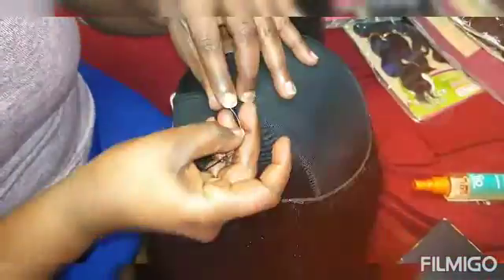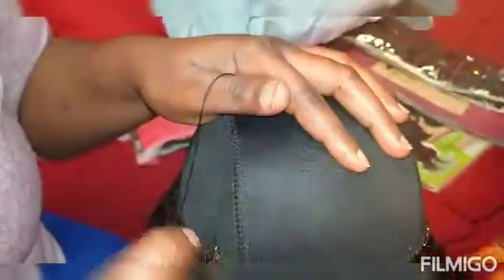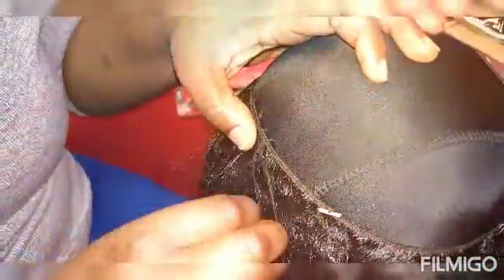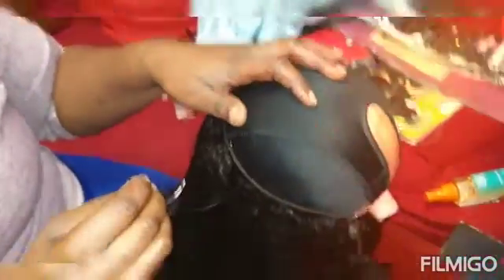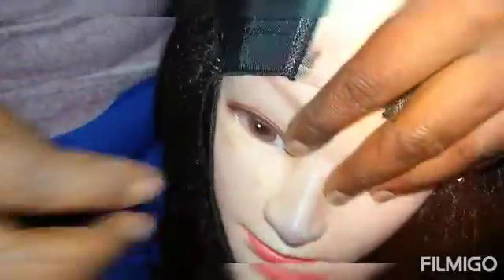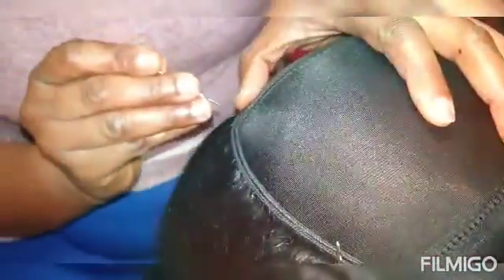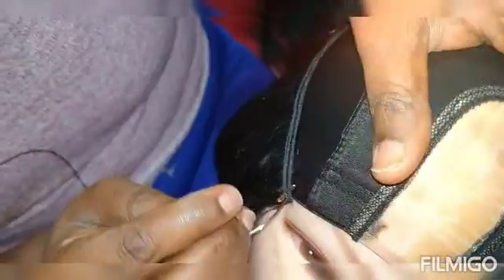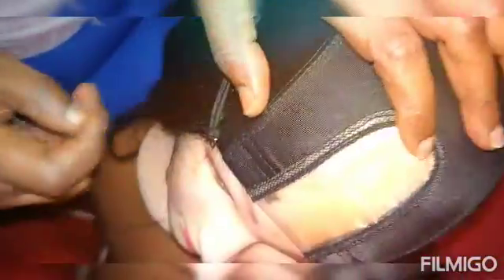how I make my wig without closure